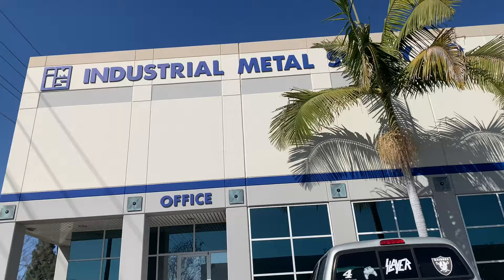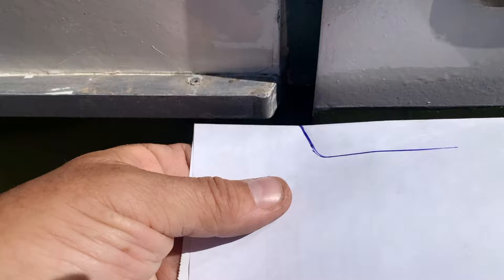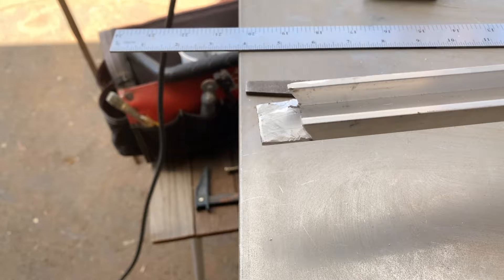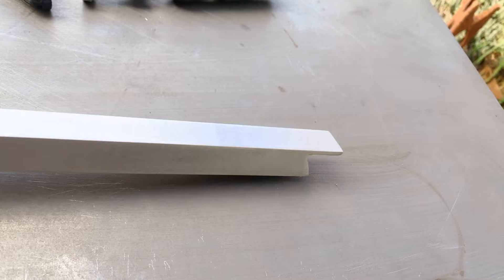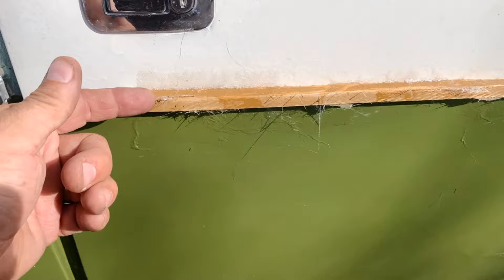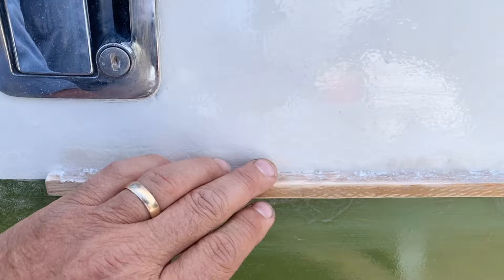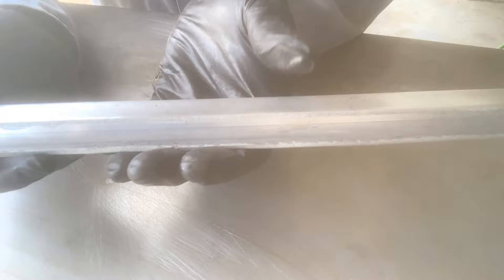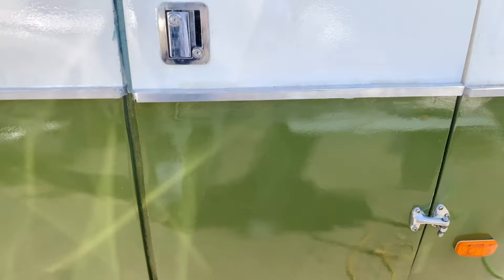Scamp Door Trim Made and Installed | Audio Issues Addressed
in this video, I make a piece of aluminum moulding to match that of the belly band around the trailer.